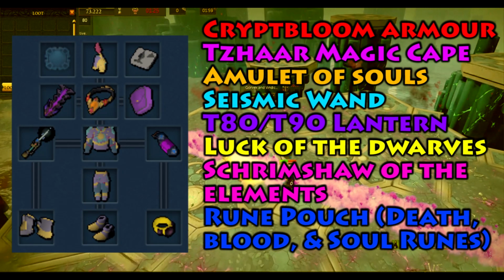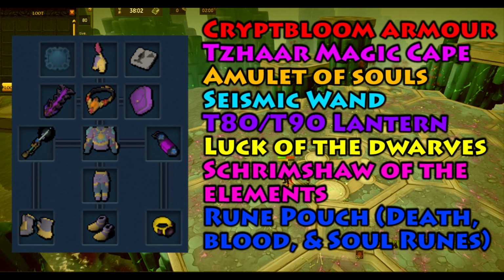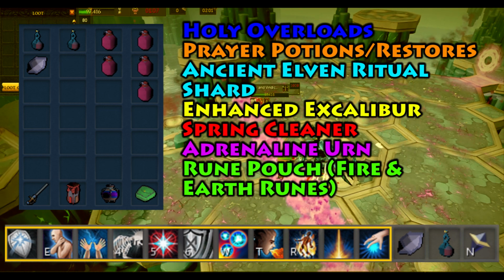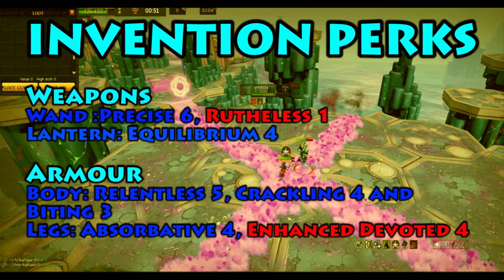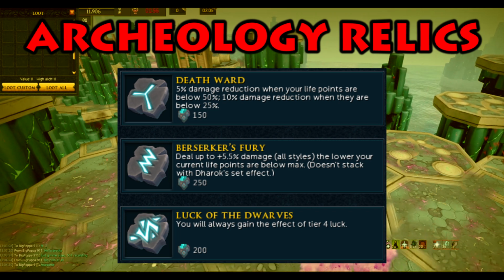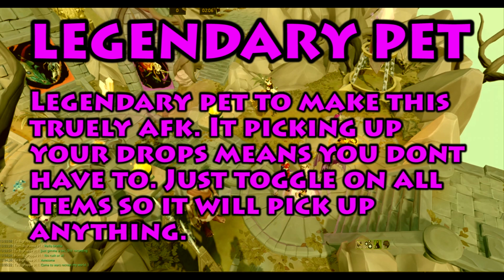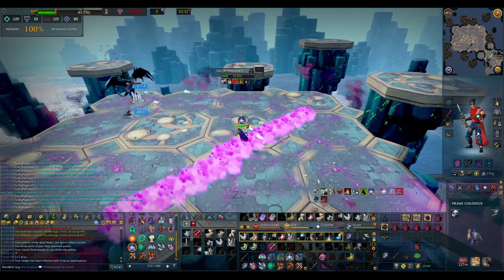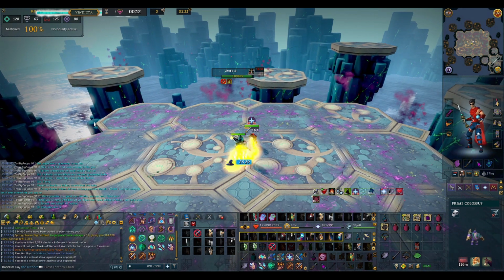100% AFK Vindicta Guide NO AURA! Runescape 3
Hey everyone! You guys asked for an afk vindy guide so here it is! I hope you guys enjoy! This is actually attempt number 2 because I accidently put a pic of the wrong gear set up, this video is corrected. Thank you to all who pointed that out and let me know!